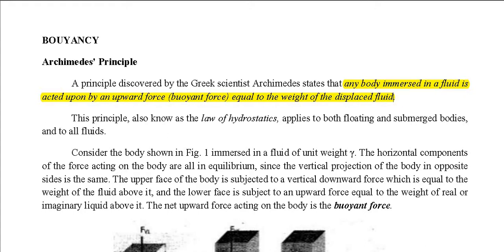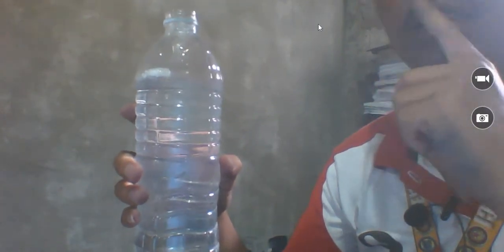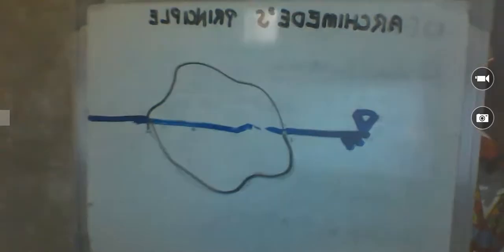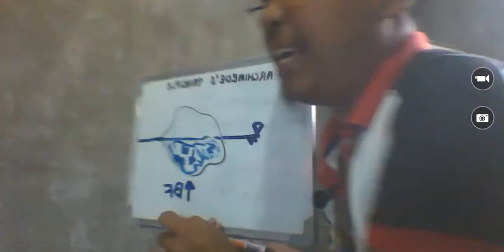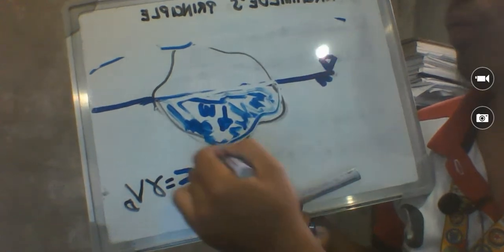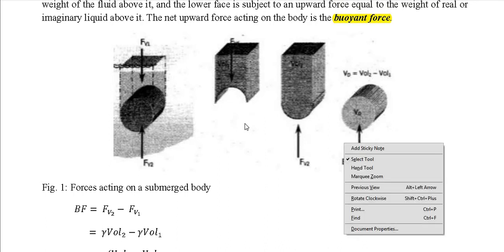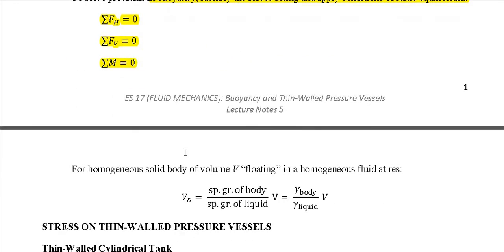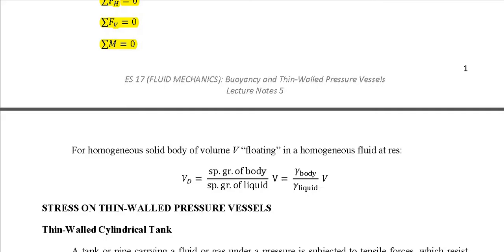ES 17: 5. Bouyancy (Part 1)